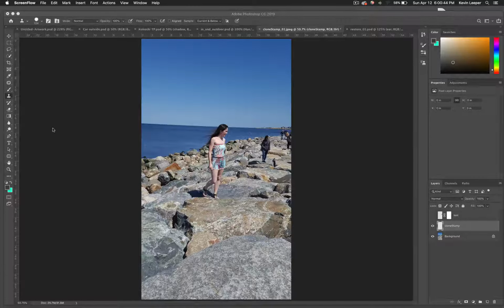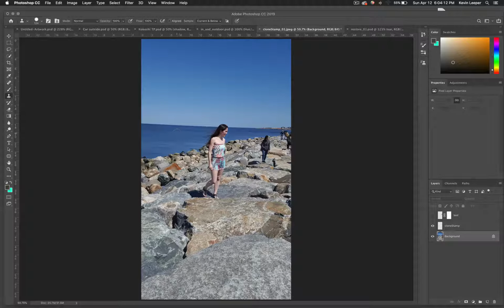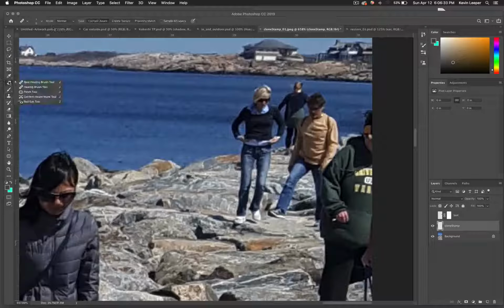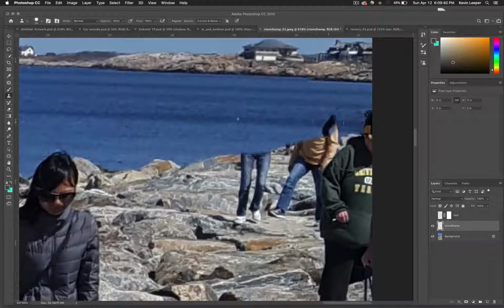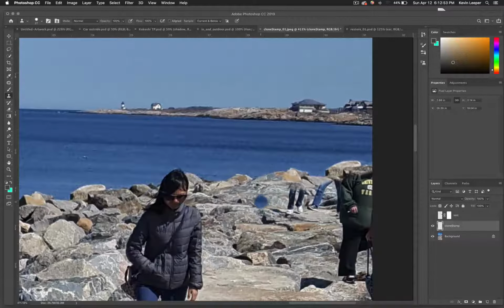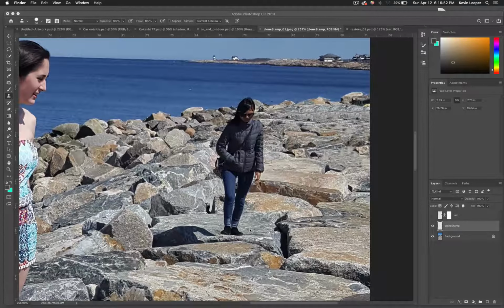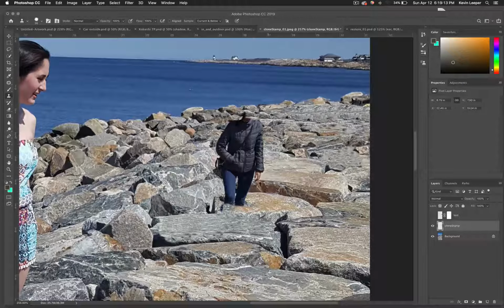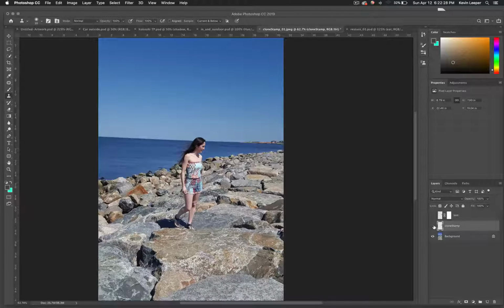Clone Stamp 01